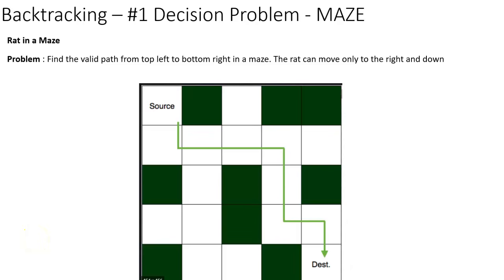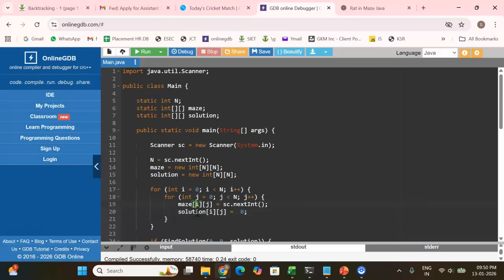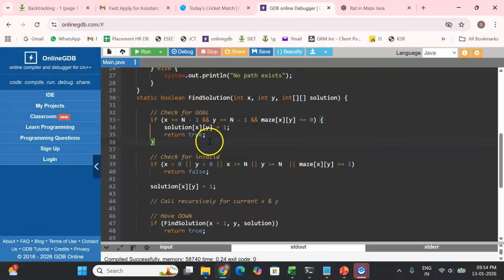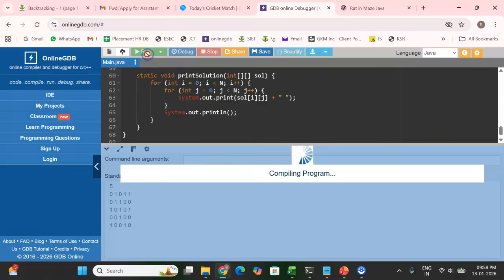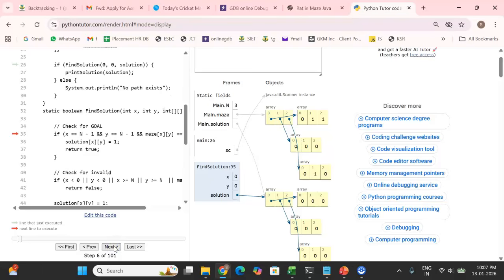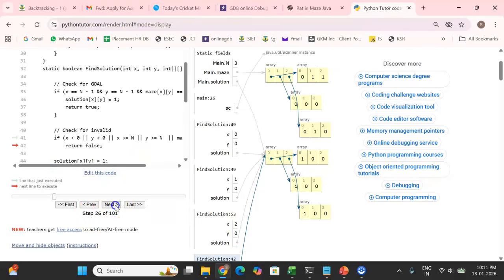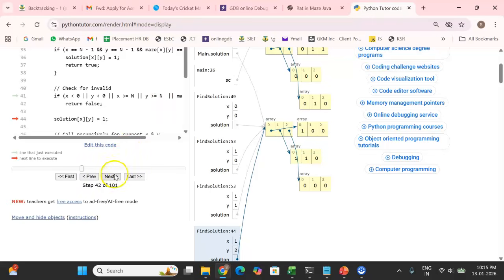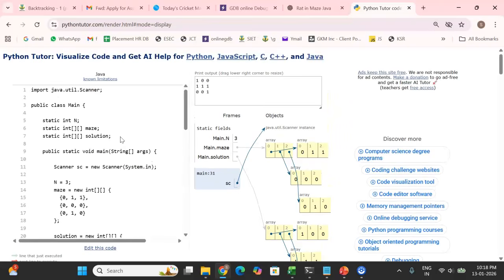Step-by-Step Backtracking | Rat in a Maze (Right & Down) Coding Tutorial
In this video, we solve the Rat in a Maze problem using the Backtracking algorithm, focusing on a restricted movement approach where the rat can only move right or down. This is a classic algorithmic problem frequently seen in competitive programming, data structures & algorithms courses, and coding interviews.

We start with the problem statement and constraints, then break down the logic behind backtracking step by step. By following along, you’ll learn how recursion explores possible paths, checks validity, and backtracks when a path fails. This hands-on approach ensures you understand the solution, not just memorize it.

🔍 What you’ll learn in this video:

Understanding the Rat in a Maze problem

How to restrict movements to right and down

Backtracking logic explained step by step

Implementing recursion and base conditions

Tracking visited cells and safe paths

Coding best practices and common mistakes

🎯 Who should watch this video:

Students learning DSA & Algorithms

Competitive programming aspirants

Anyone looking to strengthen problem-solving skills using backtracking

💻 Languages & Tools:

Python / C / C++ / Java (update based on your video)

IDE or Online Compiler

⭐ Why learn this problem:

The Rat in a Maze problem is a fundamental backtracking challenge. Learning it helps you understand decision making, recursion, and pathfinding, which are essential skills for solving complex algorithmic problems.